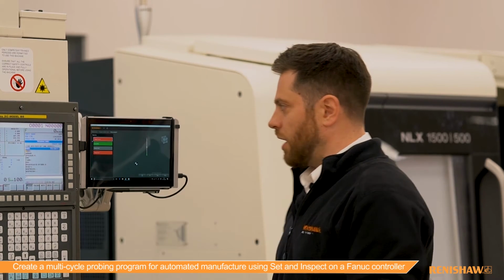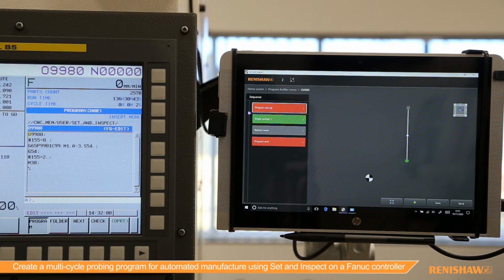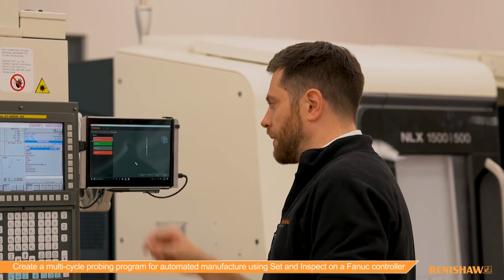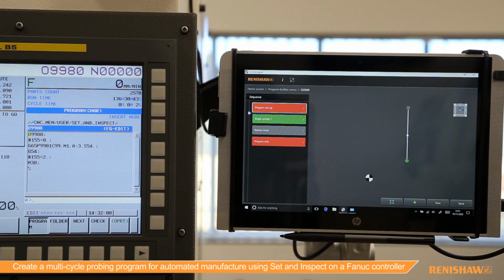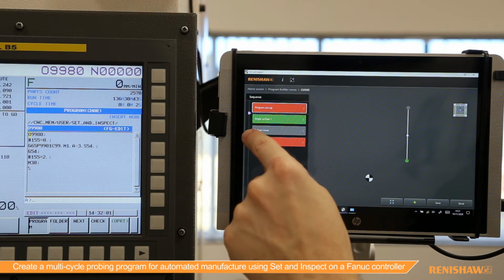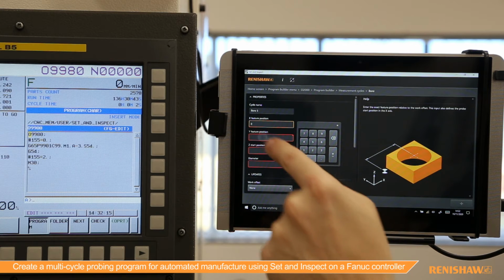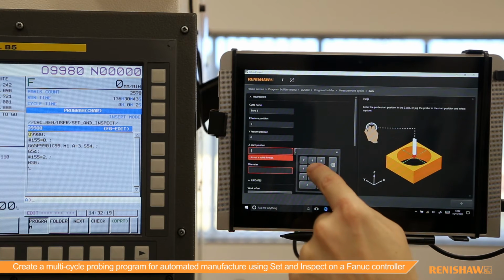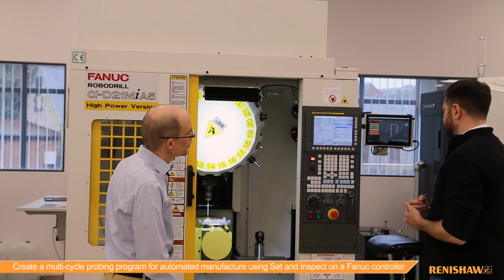Multi-cycle probing program for automated manufacture using Set and Inspect on a Fanuc controller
Set and Inspect on machine interviews, how to create a multi-cycle probing program for automated manufacture using Set and Inspect on a Fanuc controller.